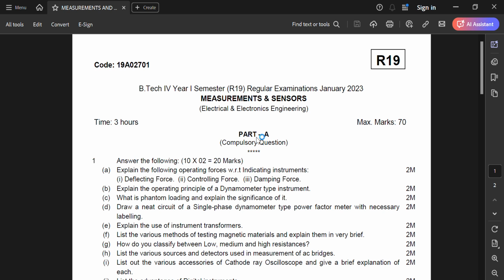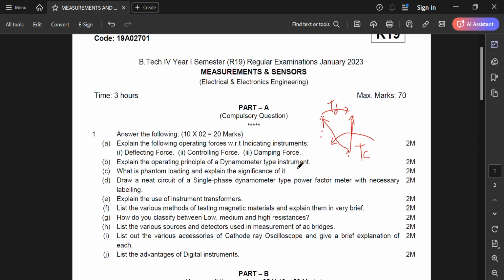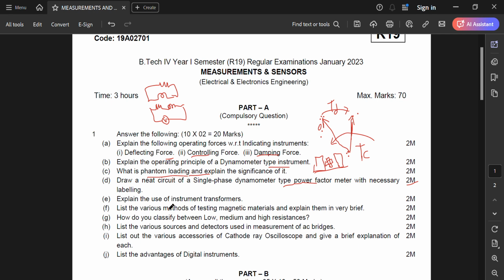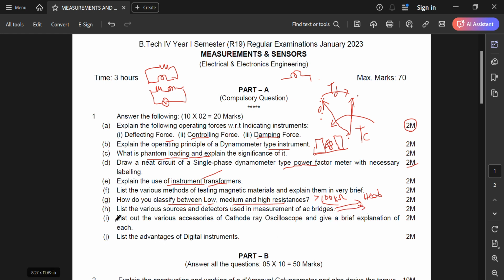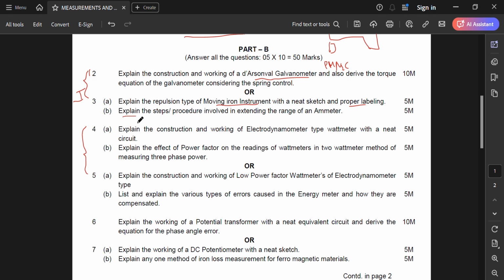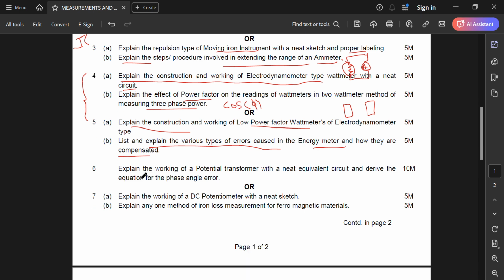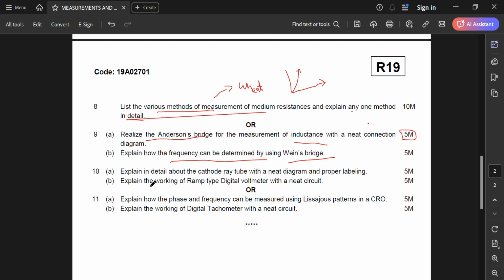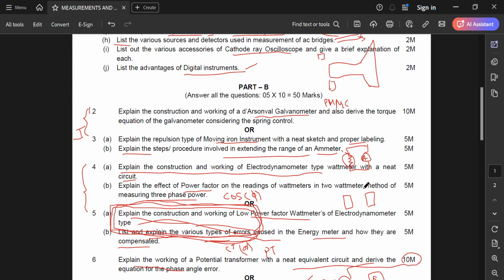MEASUREMENTS AND SENSORS | Previous Qp